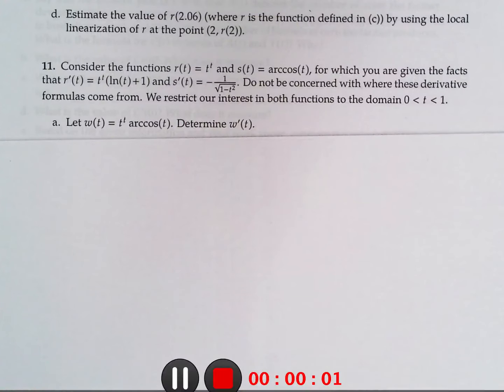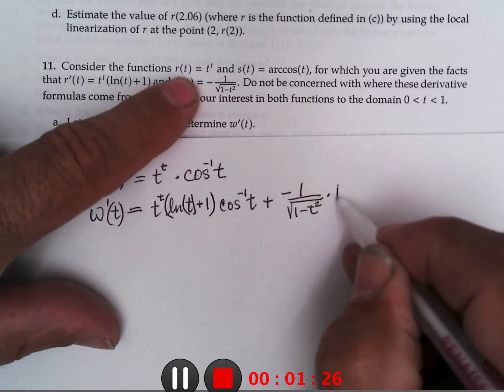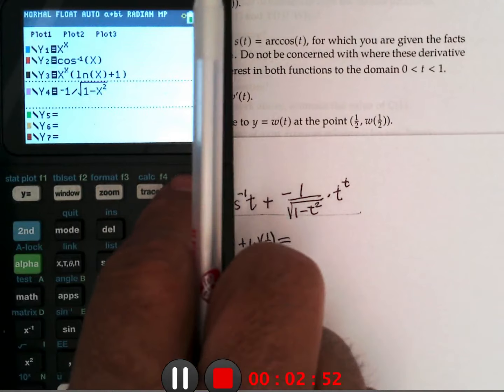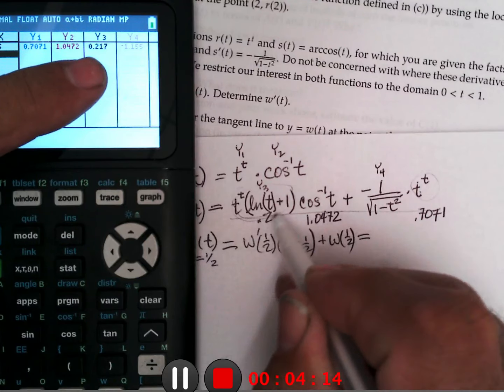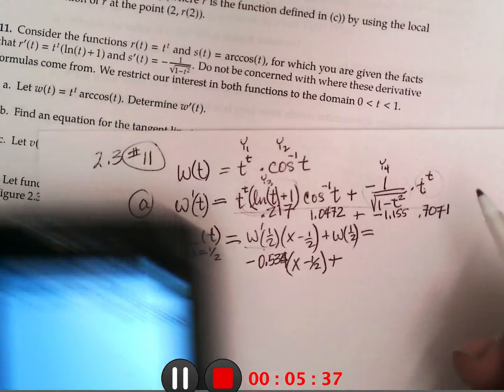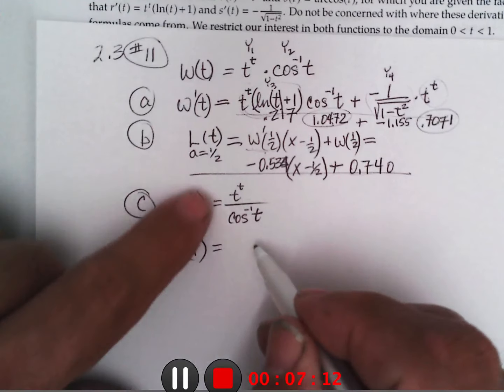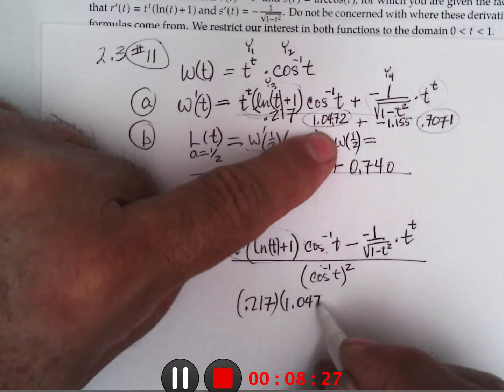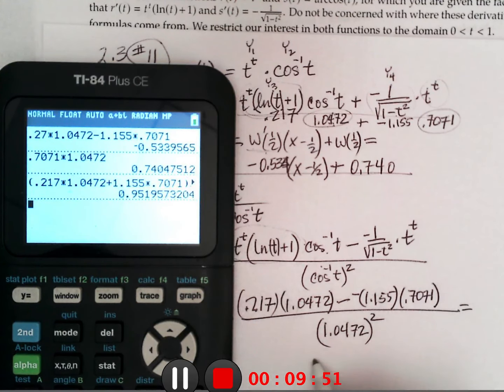Section 2 3 Pb 11